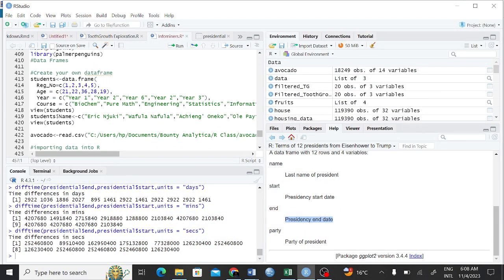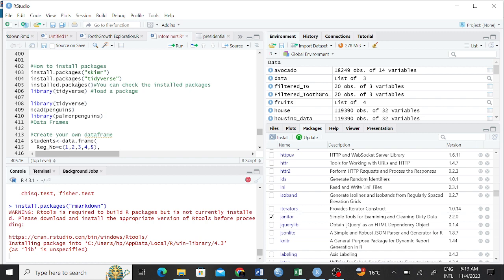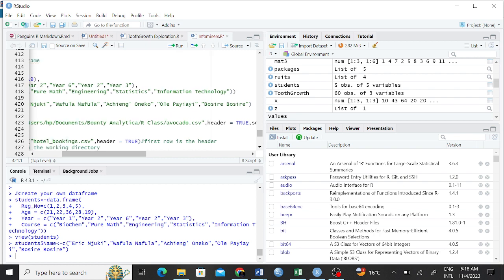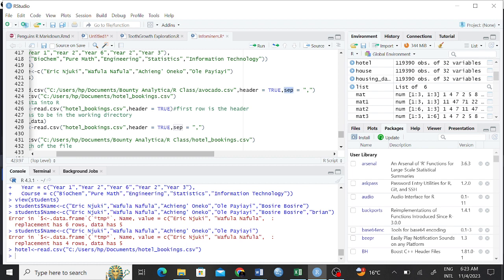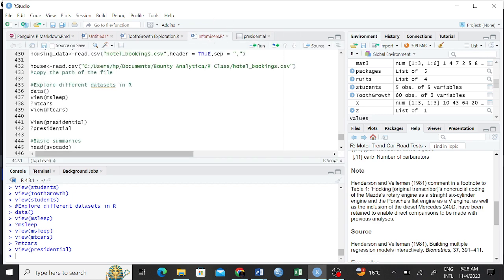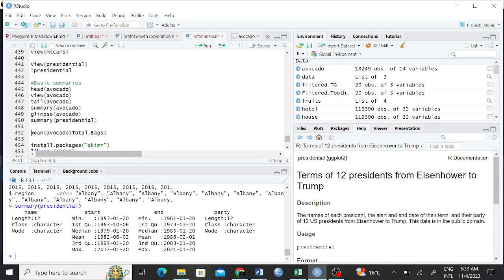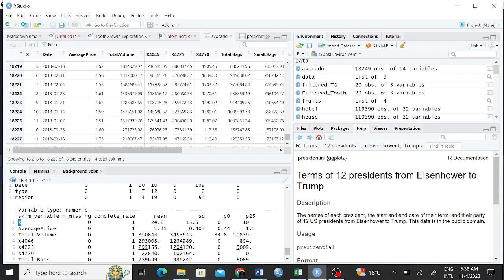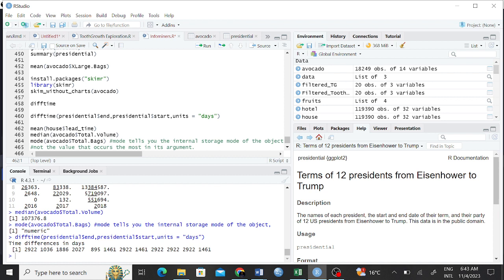Data Frames - Built in R data sets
creating and skimming through your data, built in R data sets